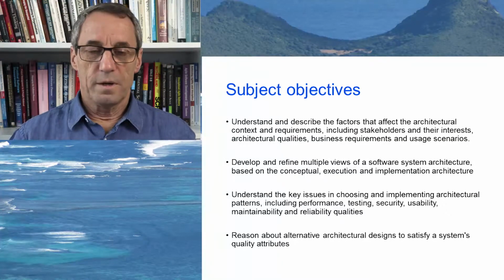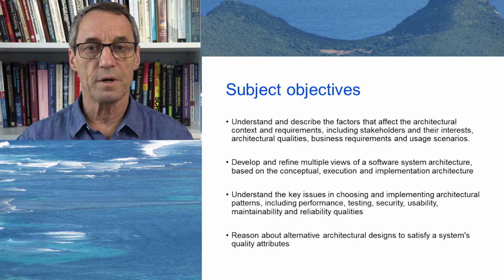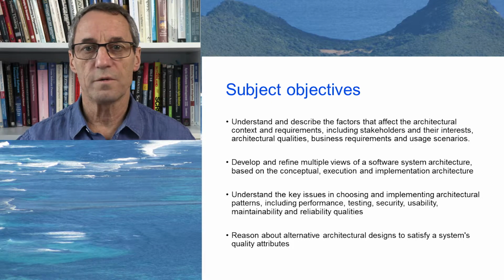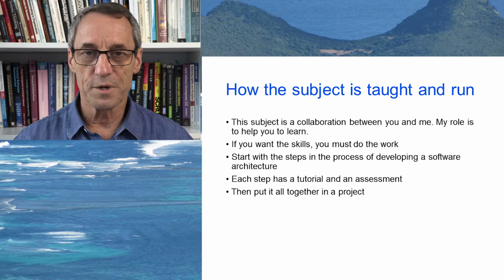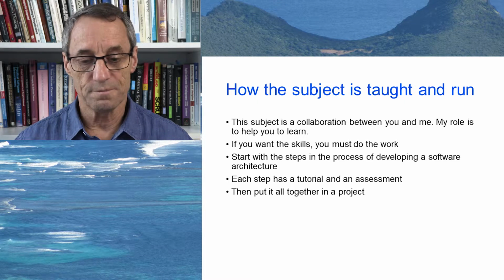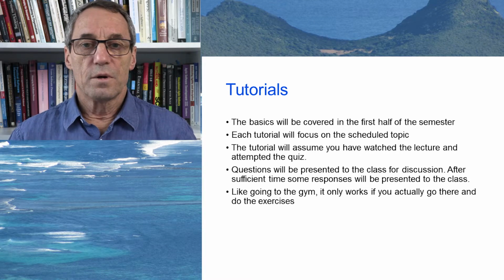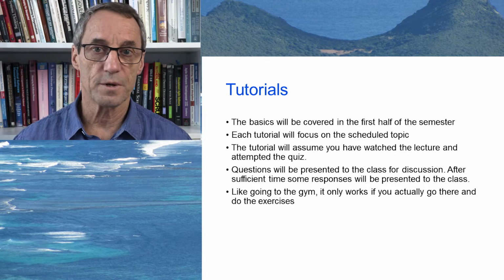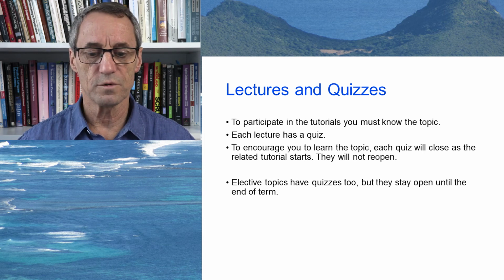48433 Teaching and learning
How is this subject taught? A brief description of lectures, tutorials, assignments that combine to teach you about software architecture.